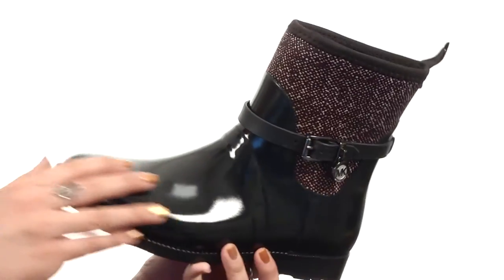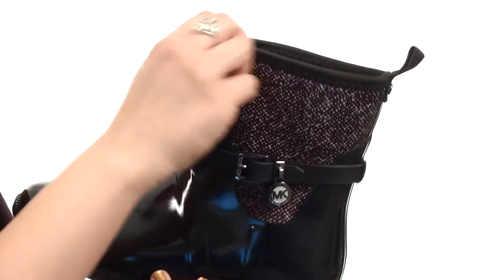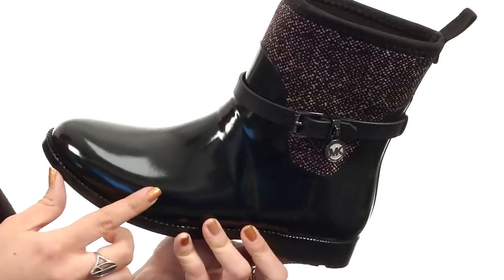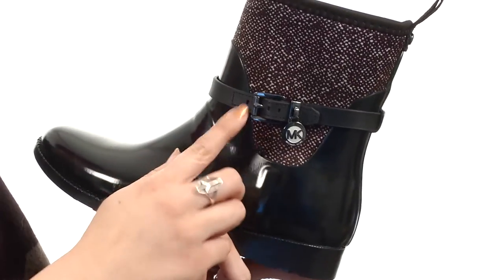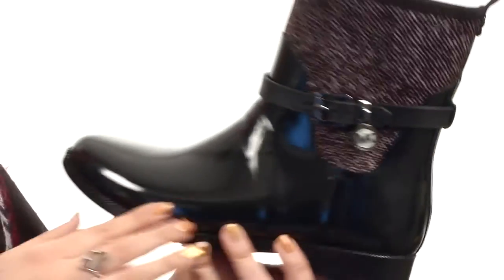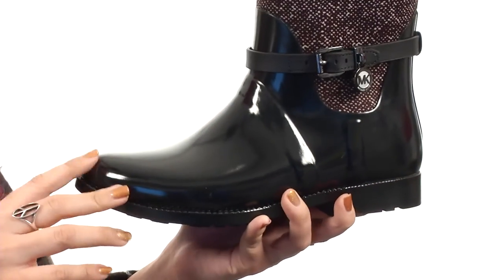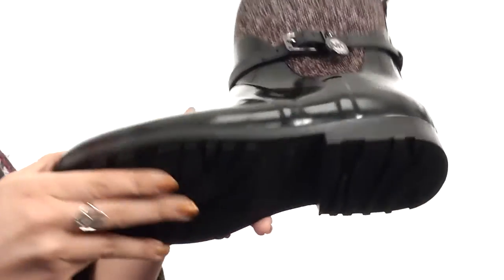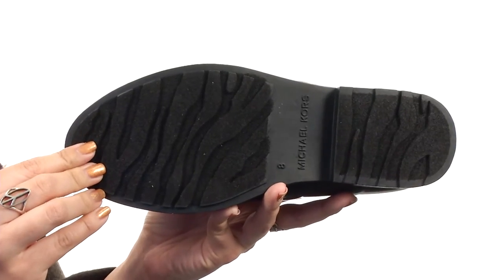MICHAEL Michael Kors Charm Stretch Short Rainboot SKU:8856424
Take on the elements in these effortlessly chic MICHAEL Michael Kors™ rain boots.
Pull-on construction.
Back pull-tab for easy wear.
Round toe.
Side logo charm detail.
Textile lining and footbed.
Rubber sole.
Imported.
Measurements:

    Heel Height: 1 in
    Weight: 1 lb
    Circumference: 12 1⁄2 in
    Shaft: 7 in